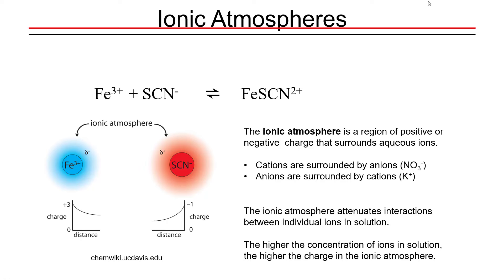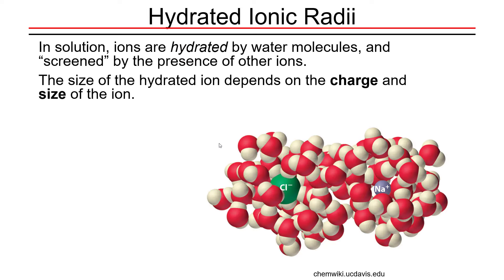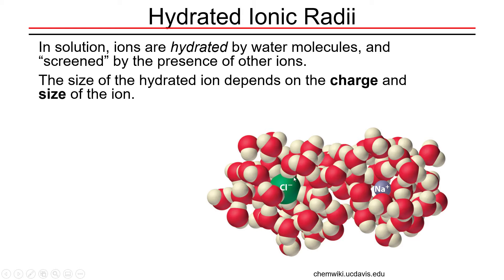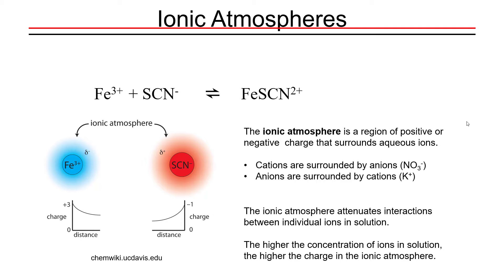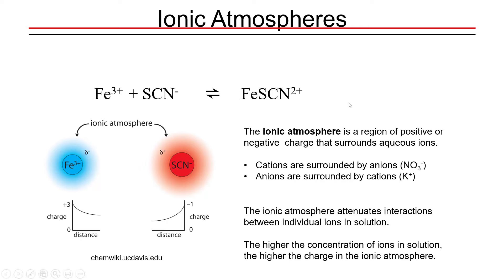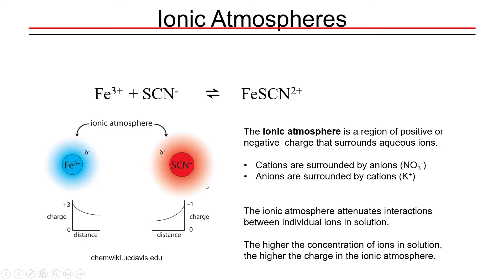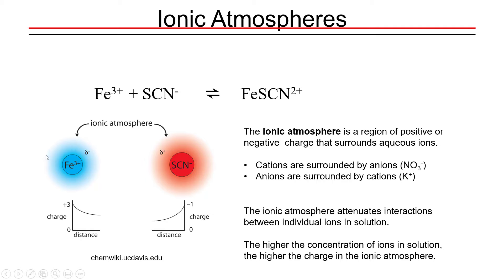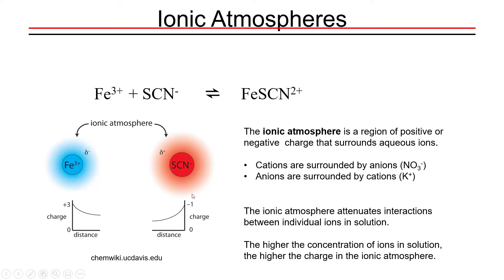Ionic Atmospheres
CHEM 332. A discussion of how ionic atmospheres and ionic strength of solution are related